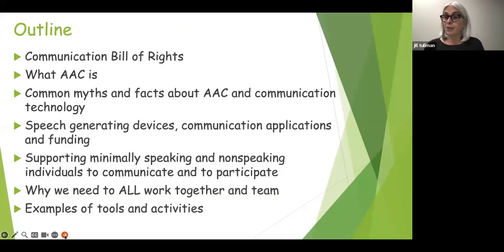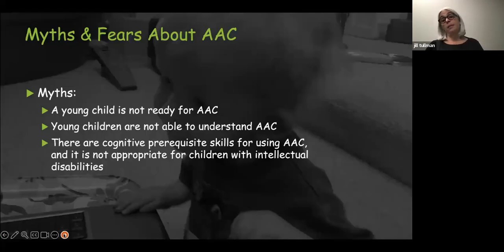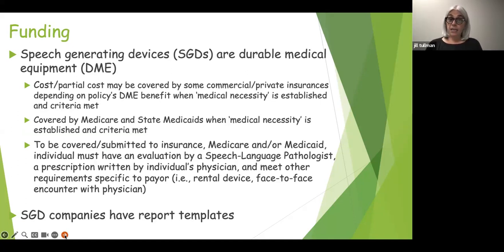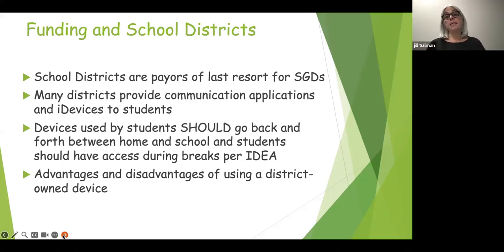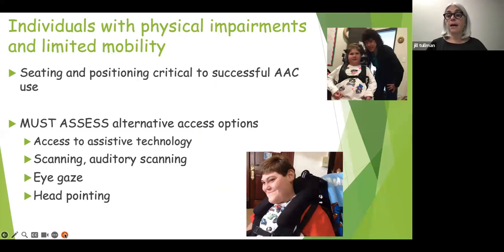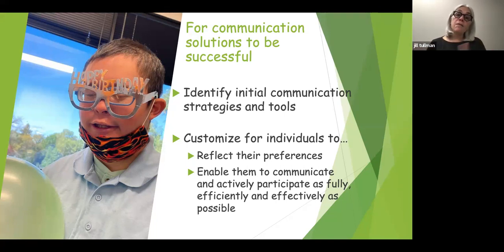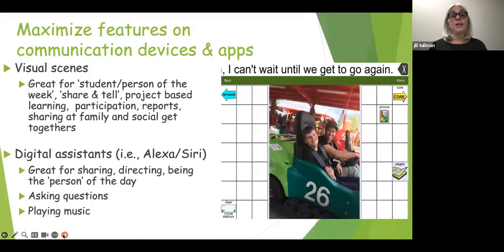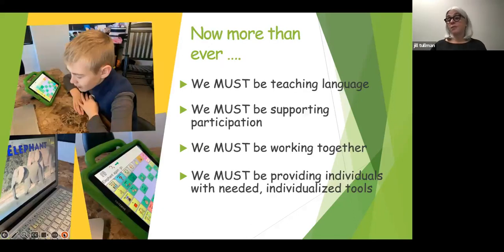The Abc's of AAC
An overview of assistive and augmentative communication devices and how they are used.